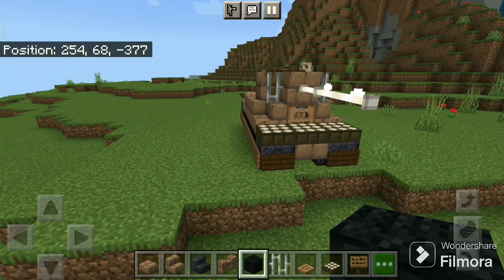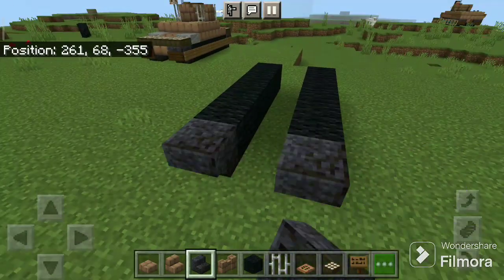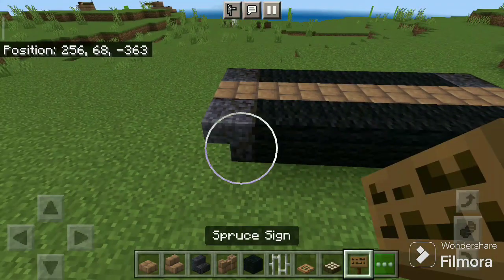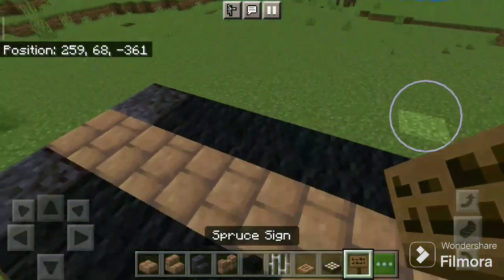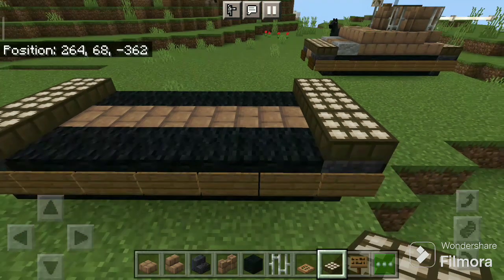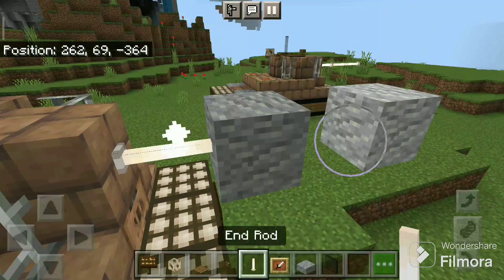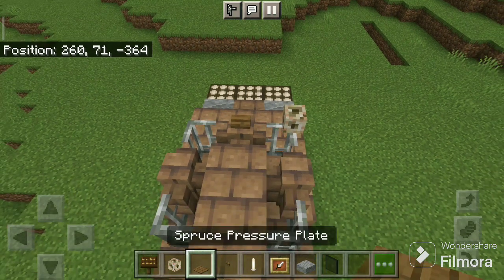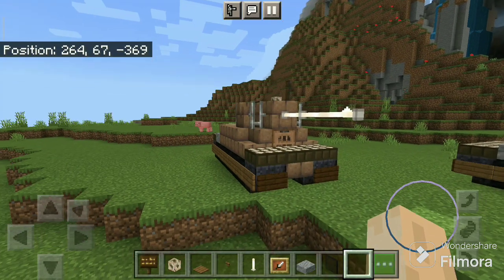CS-44 Polish medium tank Minecraft tutorial